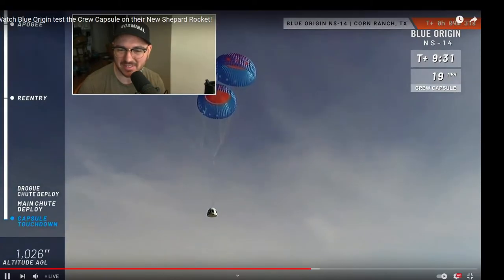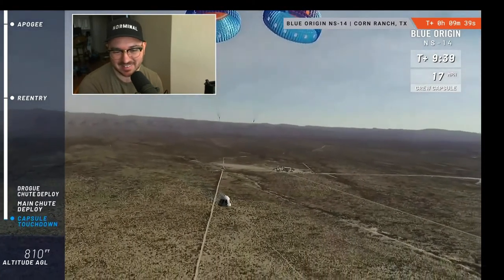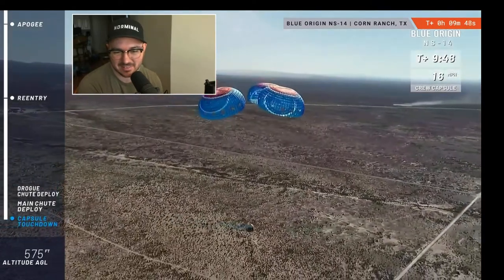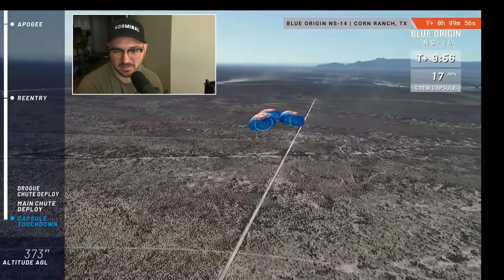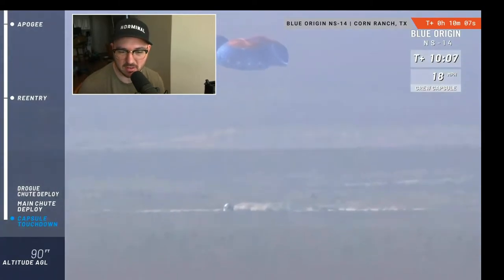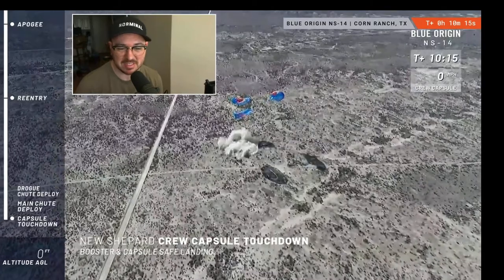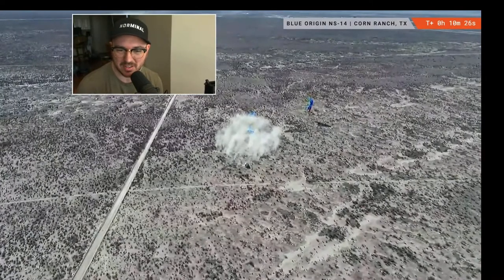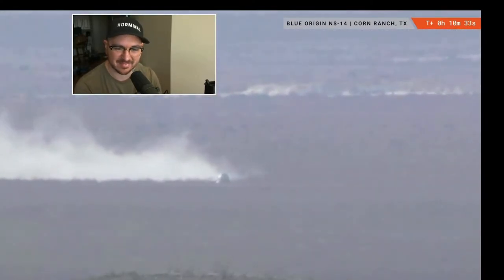Blue Origin - New Shepard with Crew Capsule test - CC landing